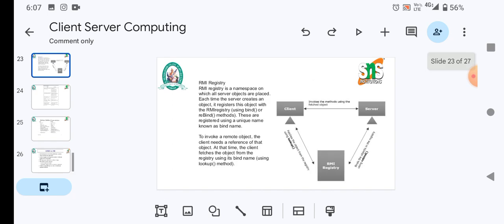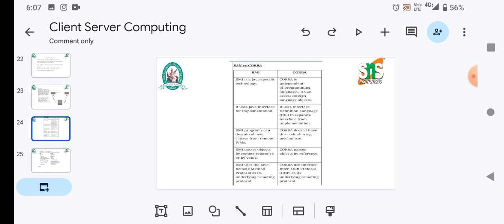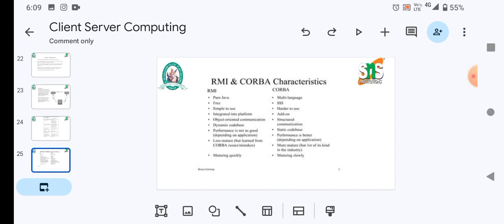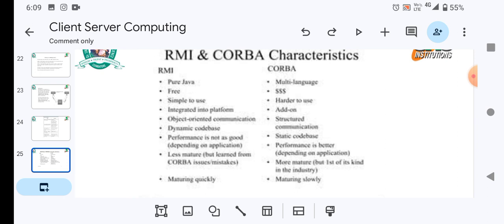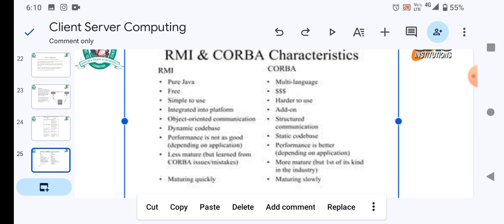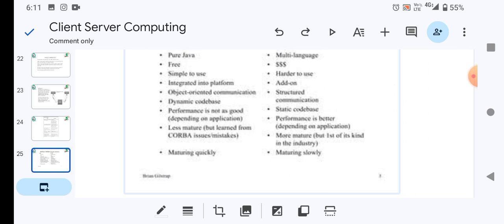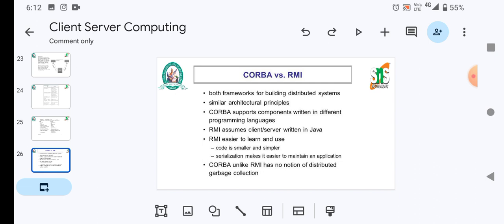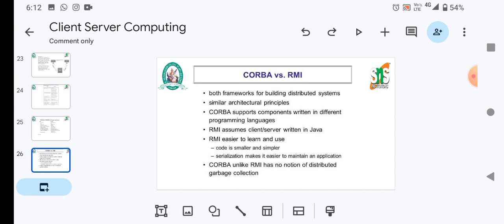Client Server Computing|Lecture Series 8|Ms.R.Vani|Assistant Professor|CS|DrSNSRCAS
both frameworks for building distributed systems
• similar architectural principles
• CORBA supports components written in different programming languages
RMI assumes client/server written in Java
RMI easier to learn and use
code is smaller and simpler
serialization makes it easier to maintain an application
CORBA unlike RMI has no notion of distributed garbage collection

Distributed object ompeting extends an object-oriented progressing systems by allowing objecto be distributed heterogenevas network, so that each of these distributed object compen Interoperate a unified whak
Conance Object Roga Broker Ack(CORBA) by
OMG
Disaibuted Coespont Object Model DCOM) by Microsoft